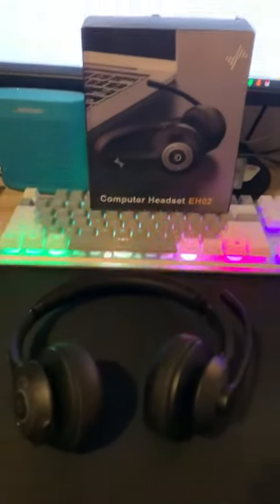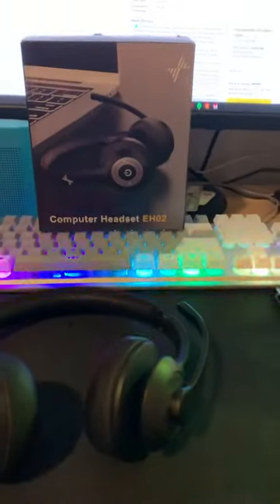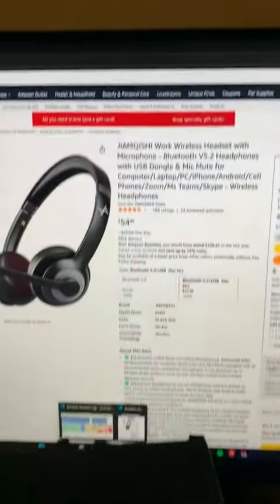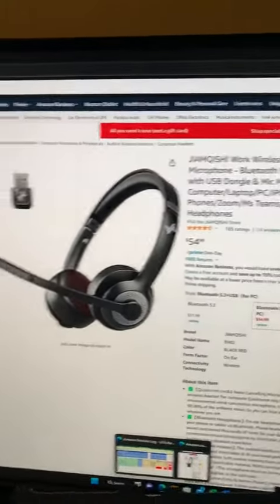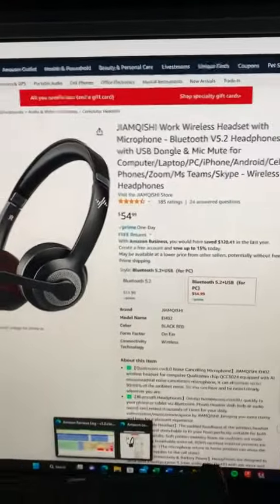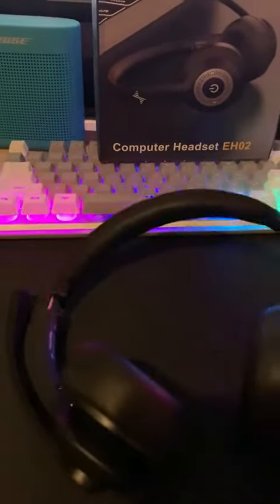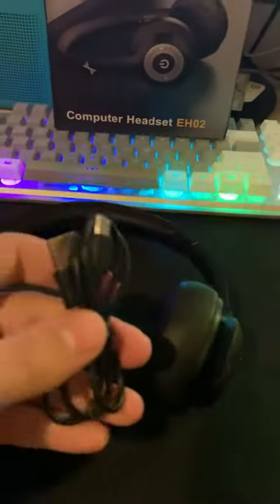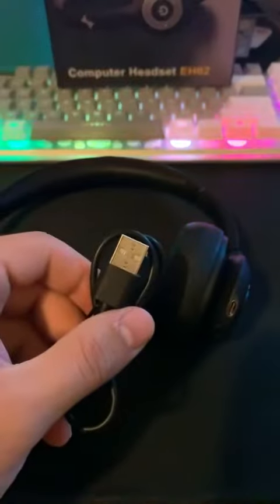JIAMQISHI Work Wireless Headset with Microphone Review